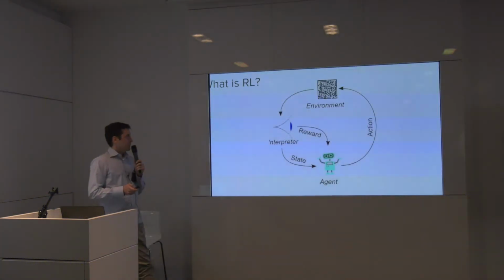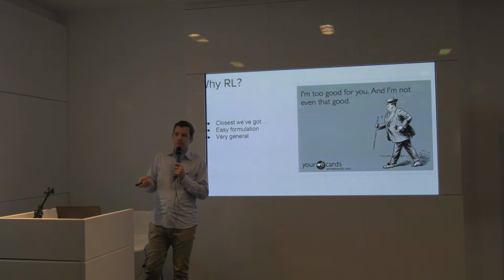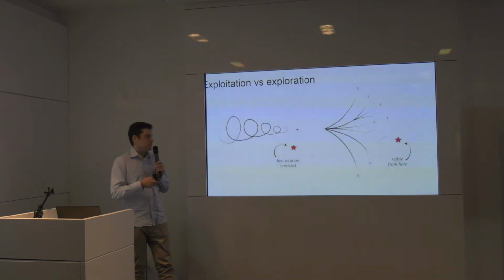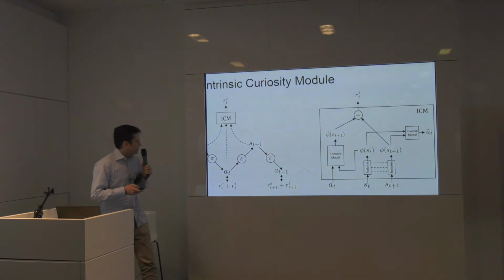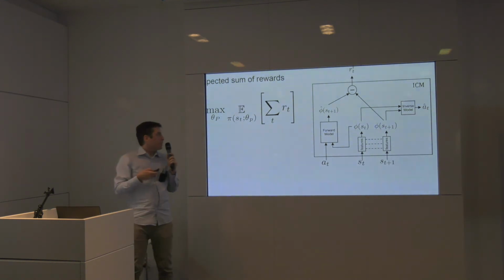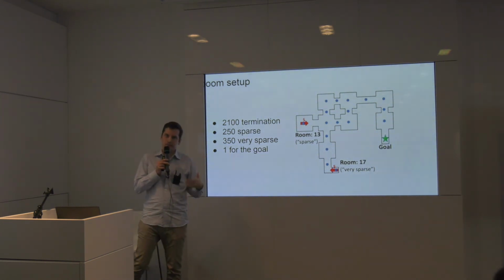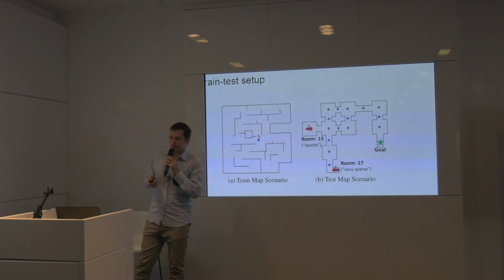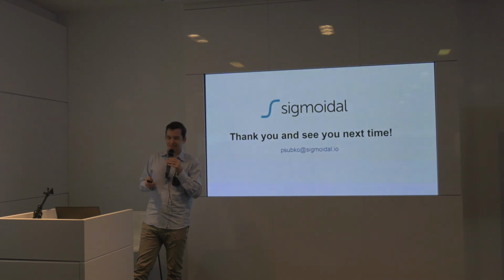#11 PyData - Paweł Subko (Sigmoidal) - Recent advancements in reinforcement learning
We will start with a short overview of reinforcement learning and its recent success stories. Next we will go deeper into a few interesting latest results and areas of active research. In greater depth we explore such concepts as curiosity driven exploration, automatic goal generation and navigating in complex environments.